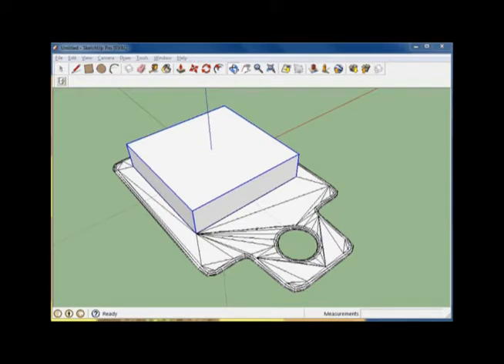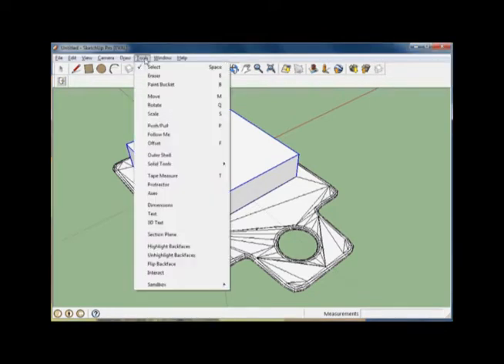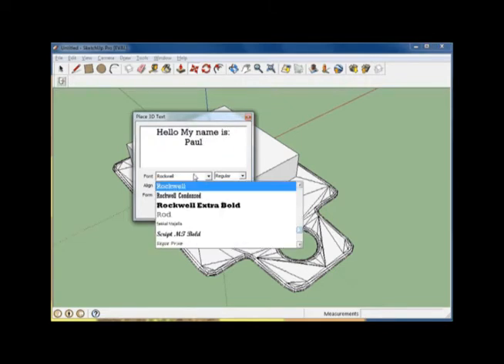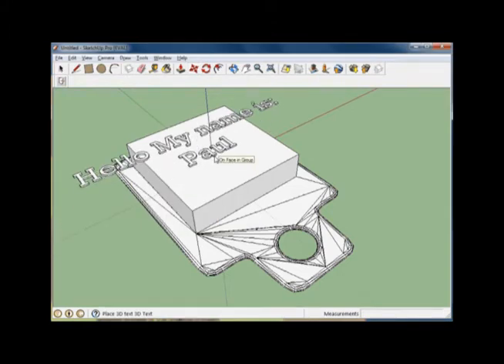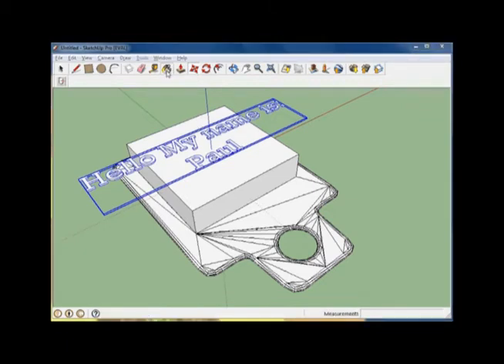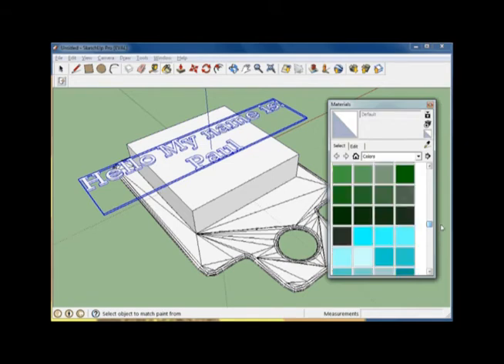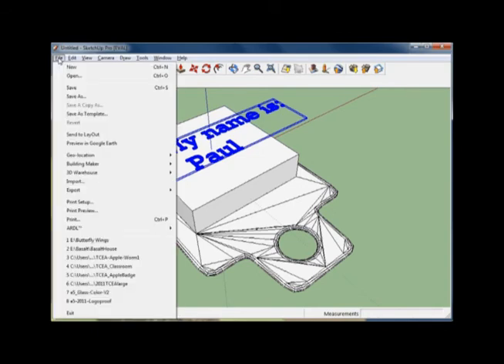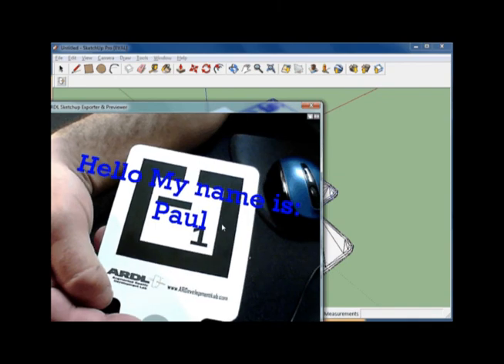How do I add text to a SketchUp model?